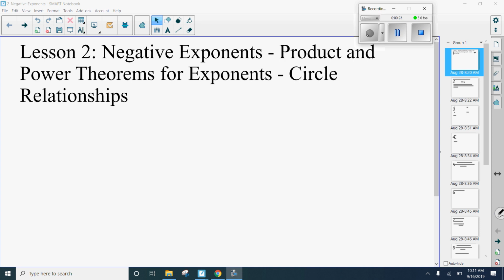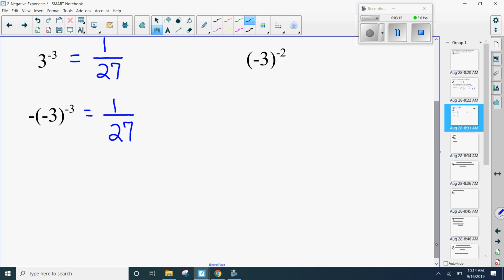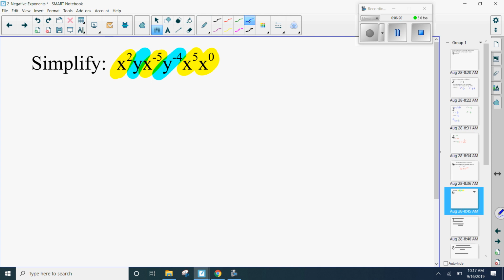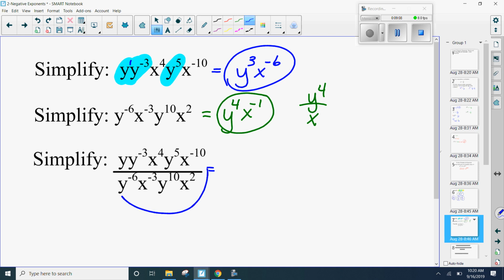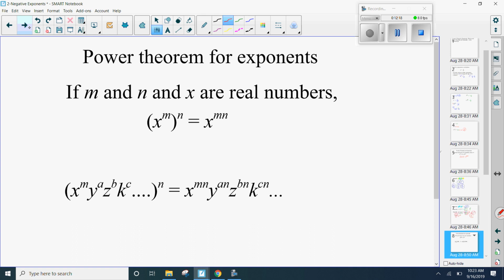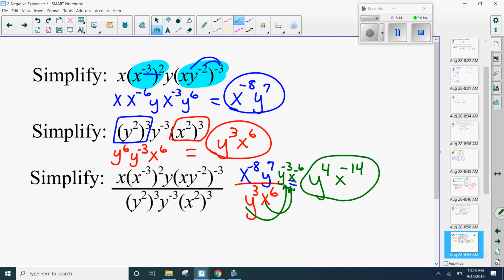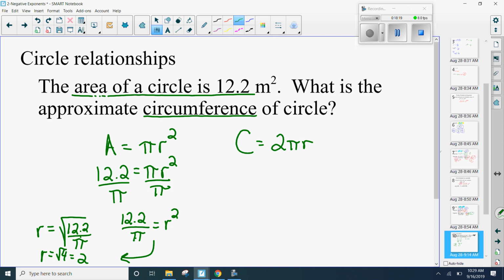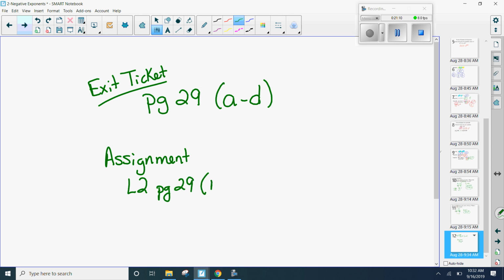2 Negative Exponents